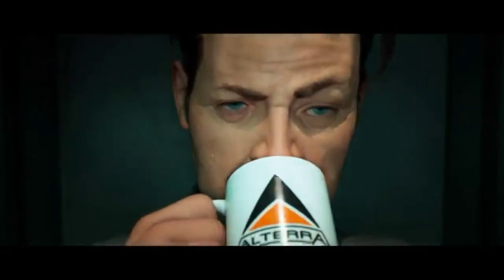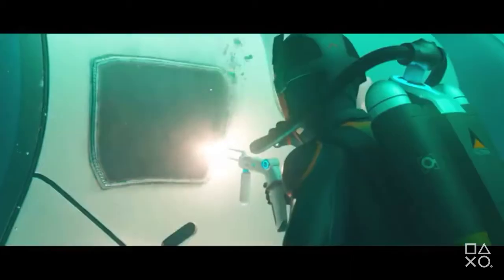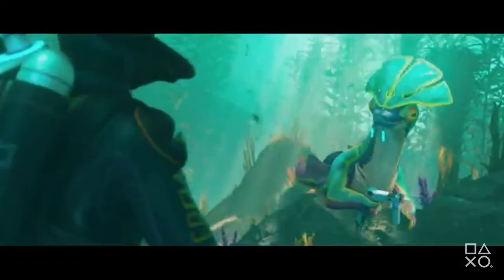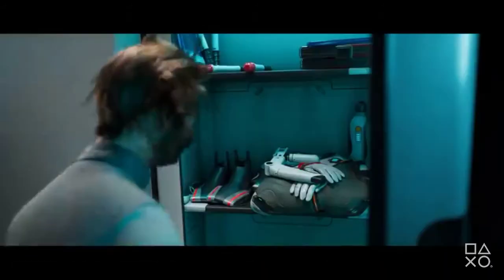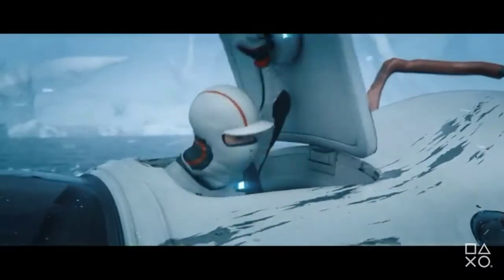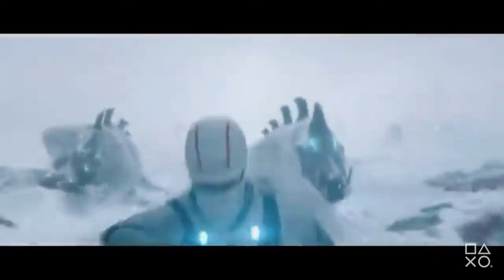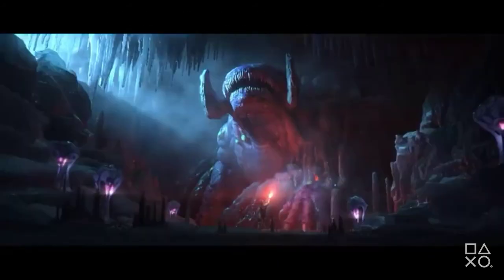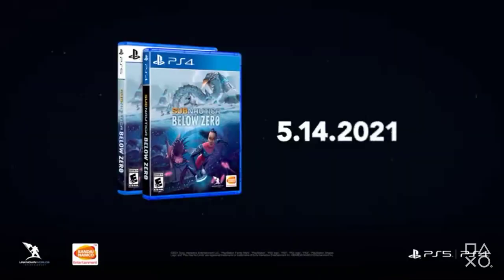I watched Subnautica: Below Zero trailer in 0.25x speed and found stuff u have not noticed!